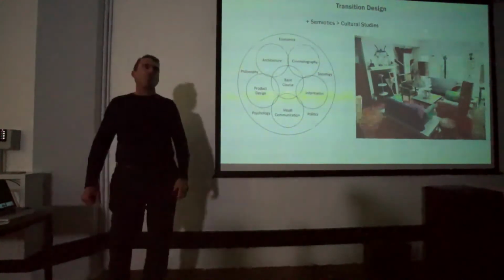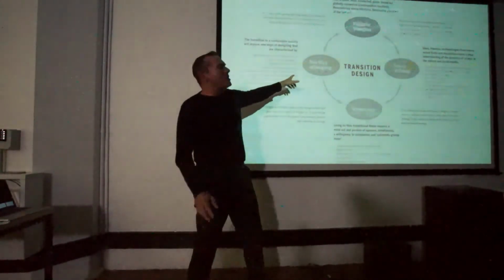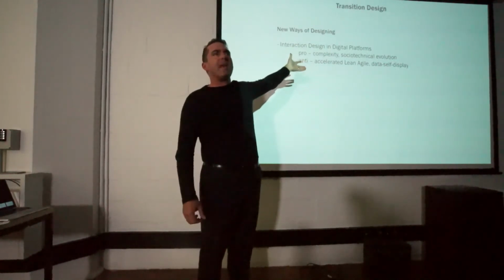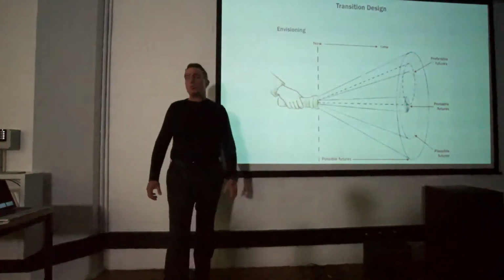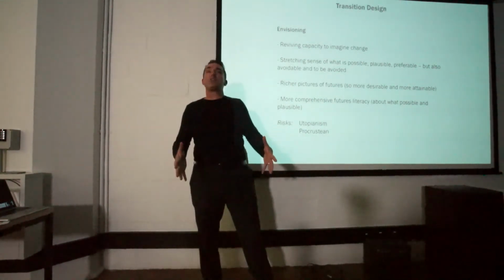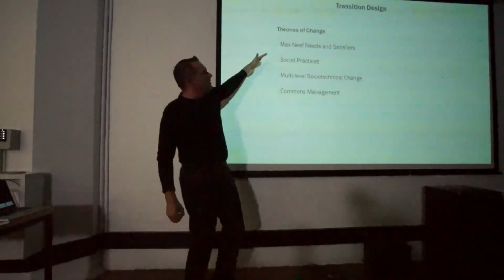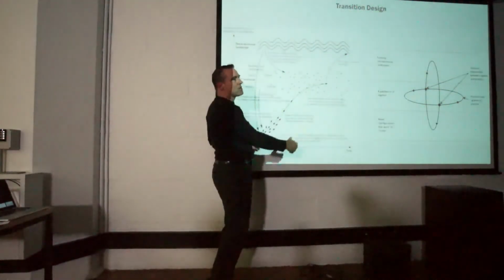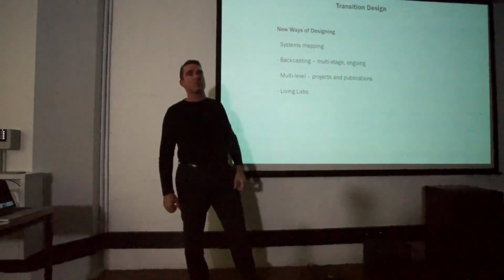Cameron Tonkinwise discusses Transition Design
Designing our future: A conversation about the Anthropocene, Transition Design & Sustainability

Cameron Tonkinwise
Professor of Design at UNSW Art and Design.

For the first time in the evolution of life on planet Earth a single species has become so numerous, so widely distributed, so rapacious, and so unresponsive to ecosystem feedback as to seriously disrupt the biosphere's critical life support systems. We humans are now the dominant force for Earth system change. We have become a force of Nature. Welcome to the Anthropocene.

Fundamental change at every level of our society is needed to address the issues confronting us in the Anthropocene. Climate change, loss of biodiversity, depletion of natural resources and the widening gap between rich and poor are just a few of the ‘wicked problems’ that require new approaches to problem solving. The transition to sustainable futures calls for new ways of designing that are based upon a deep understanding of how to design for change and transition within complex systems.

Transition Design is an area of design research, practice and study which looks toward design-led societal transition toward more sustainable futures. Transition Design acknowledges that we are living in ‘transitional times’. It takes as its central premise the need for societal transitions to more sustainable futures and argues that design has a key role to play in these transitions. It applies an understanding of the interconnectedness of social, economic, political and natural systems to address problems at all levels of spatiotemporal scale in ways that improve quality of life.